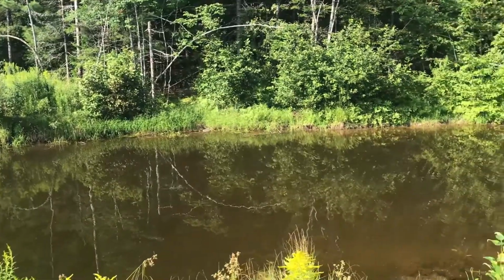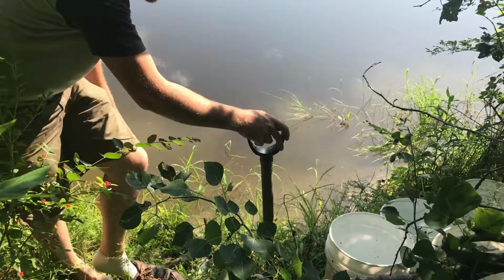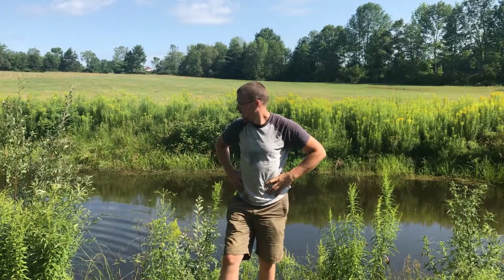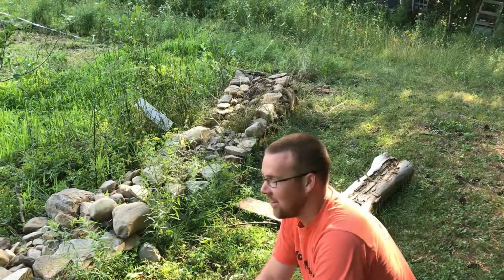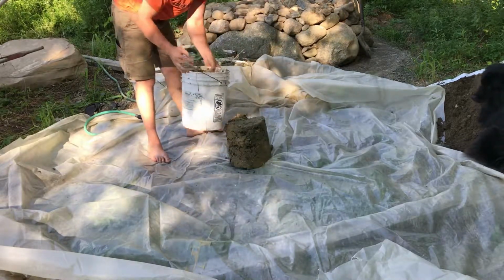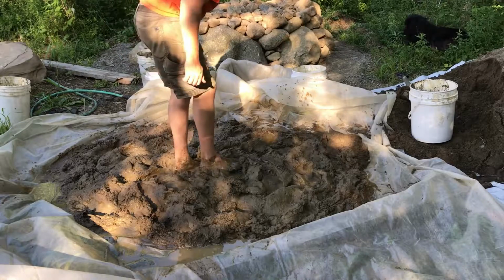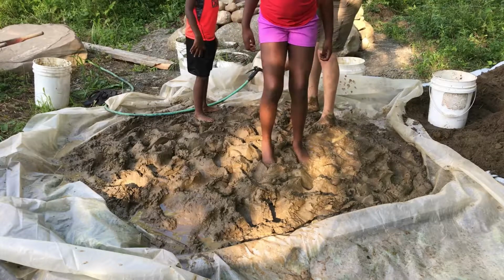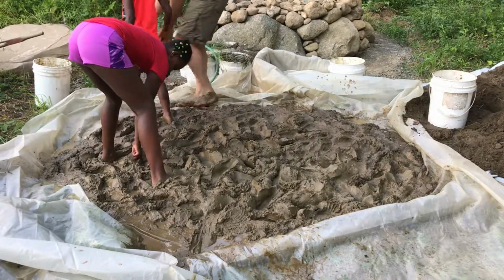Earth Oven, Getting Started!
Finally, after years of dreaming, taking workshops, and researching, I've officially begun construction of our outdoor, wood-fired, earth oven. The kids even joined in for some sanctioned mud time!